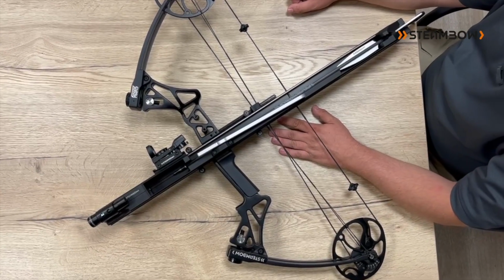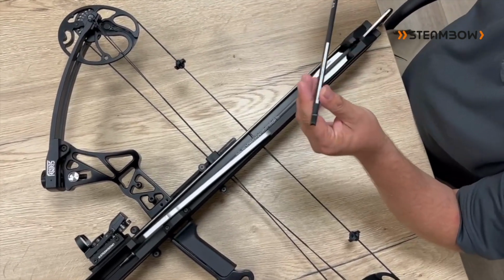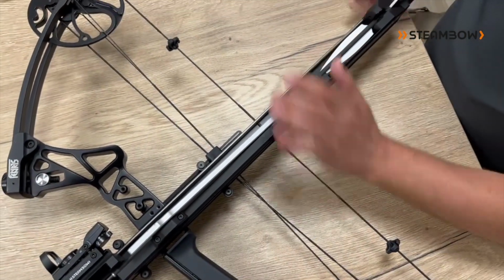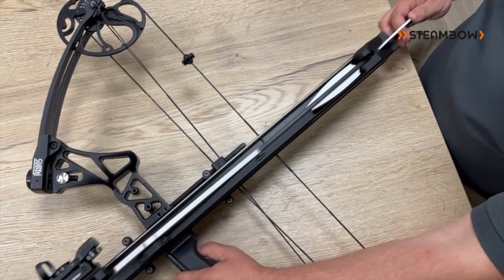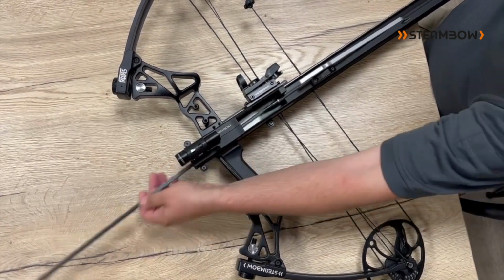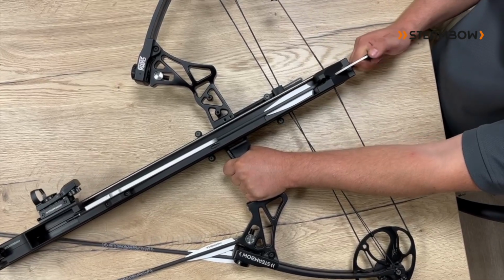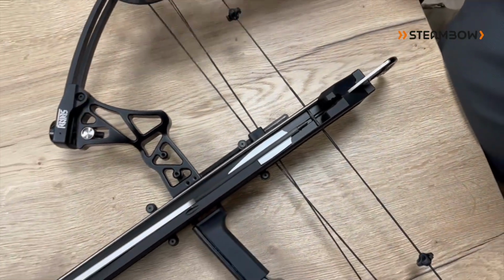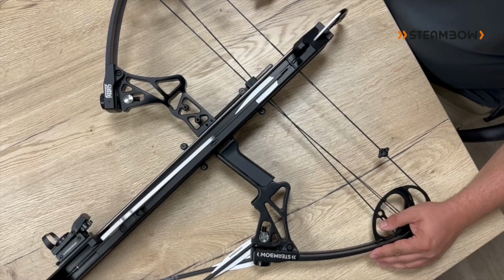Learn how to load and cycle the Steambow Fenris properly and how to adjust the M1 bow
The Fenris is very easy to use, but there are some tips you should remember to get the best performance. This video explains it all.

Featured products:

Steambow Fenris bow magazine
Steambow M1 compound bow
Steambow red dot sight
Steambow Fenris carbon arrows including the Fenris arrow nocks
Steambow green laser for the Fenris

You want to see more videos about our products?

For more information about our Stinger II or other Steambow products, please visit our FAQ or if you don't find what you are looking for then please contact us via our contact form